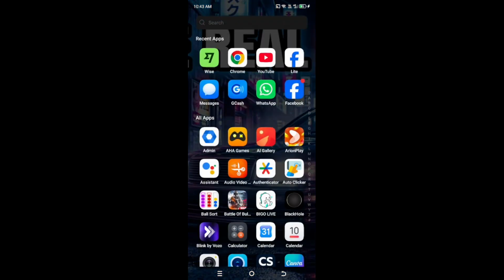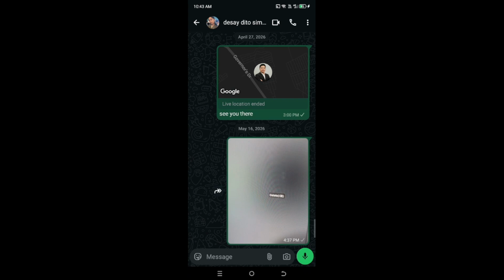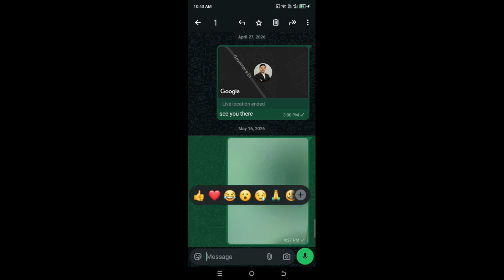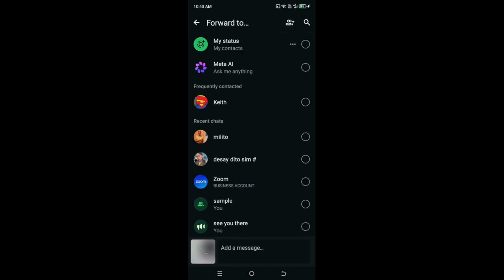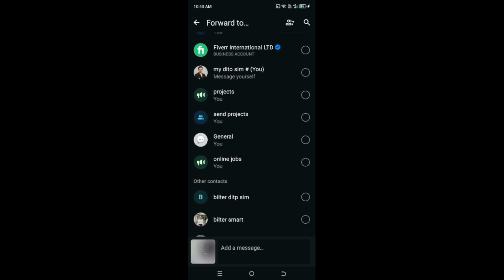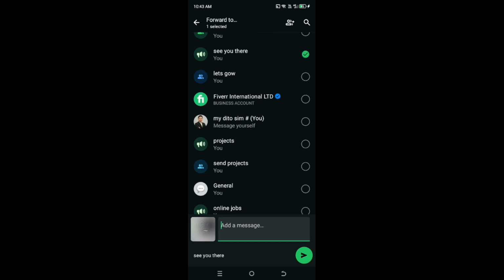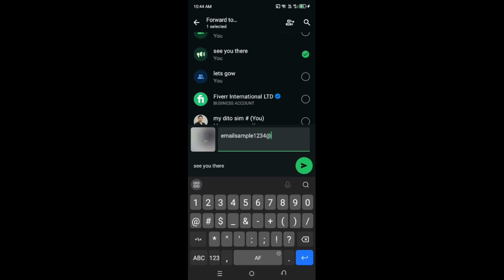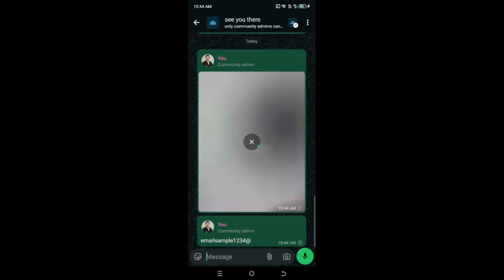How to Forward WhatsApp Message to Email (Latest Update)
How to Forward WhatsApp Message to Email

Want to forward WhatsApp messages to your email? In this quick tutorial, you’ll learn how to copy and send WhatsApp chats, text messages, and media directly to your email account. We’ll show you simple methods using copy-paste, share options, and chat export features on Android and iPhone.

Follow along step-by-step to easily send WhatsApp messages to email for backup or record keeping.